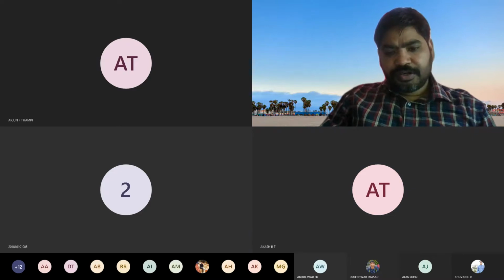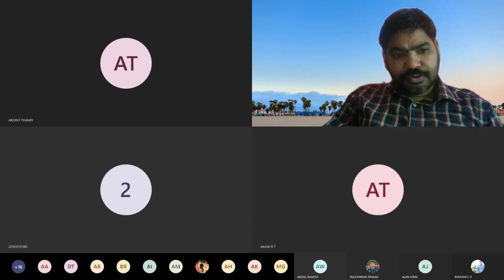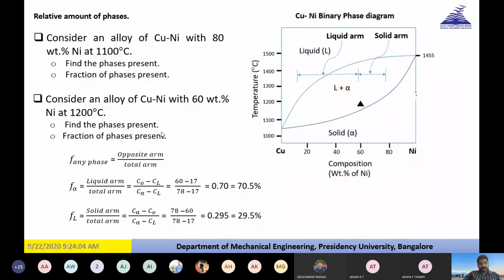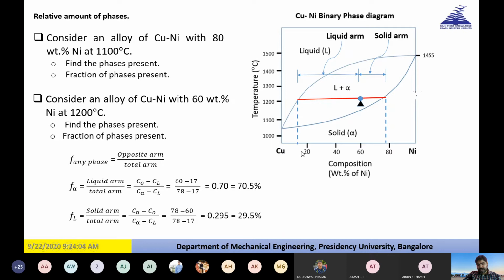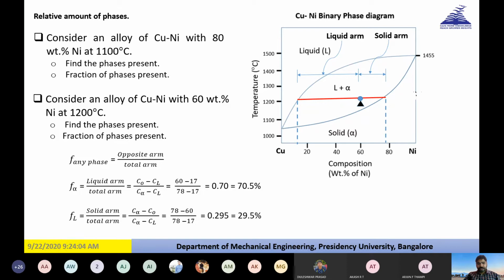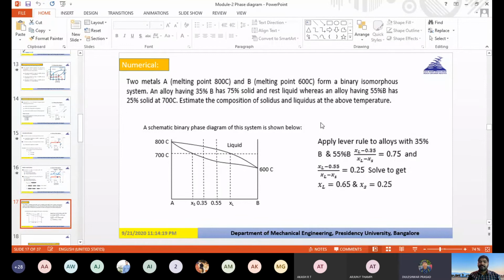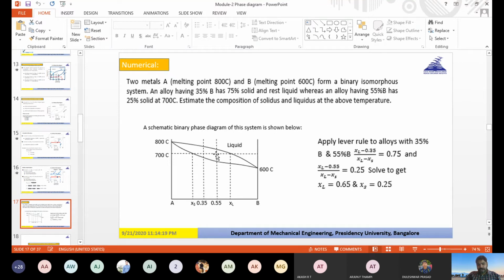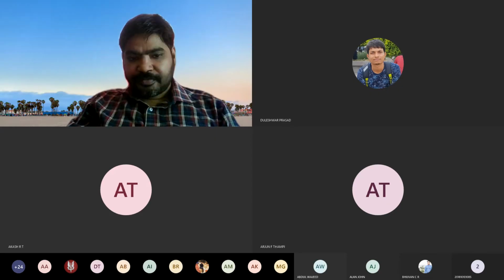Phase Diagram Part 3